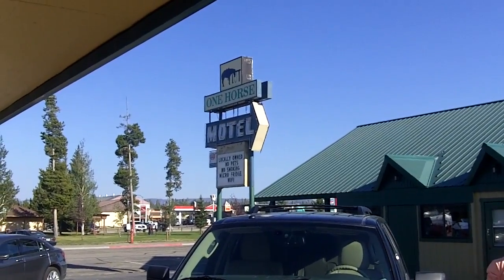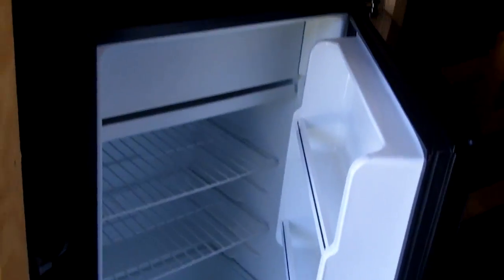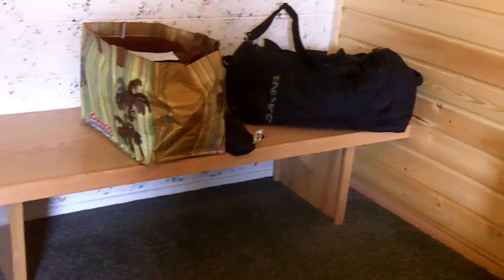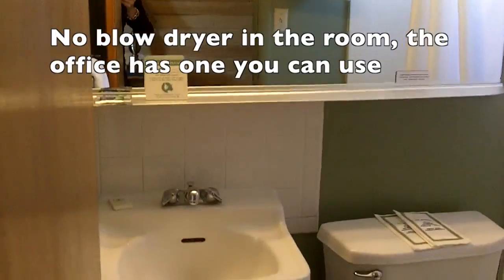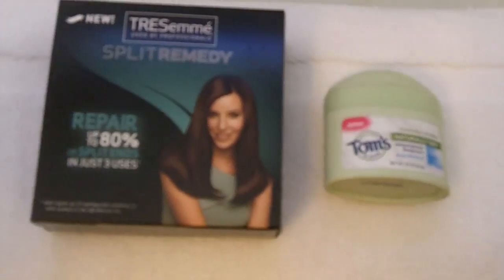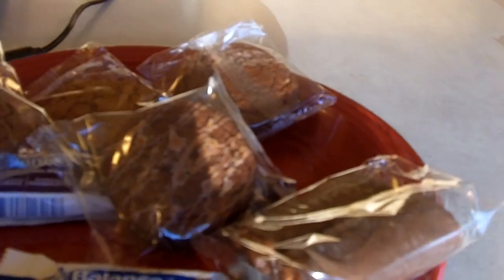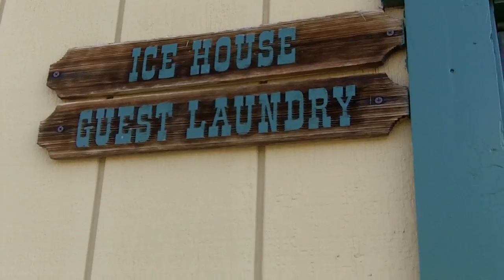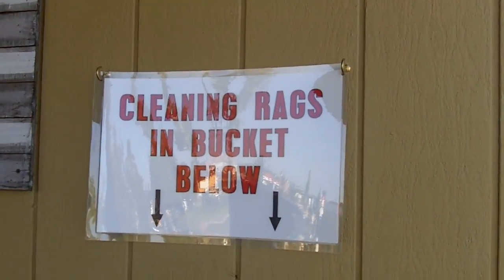One Horse Motel Review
Video review of the One Horse Motel in West Yellowstone - See what the rooms and hotel really look like, what's for breakfast and more.